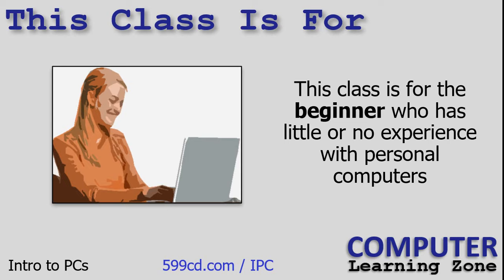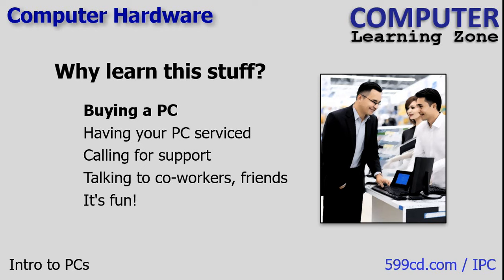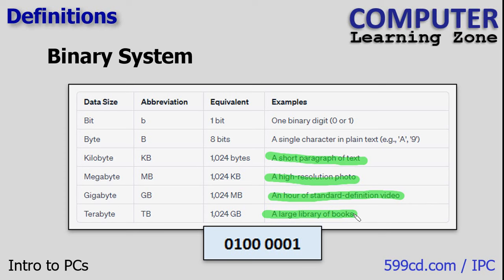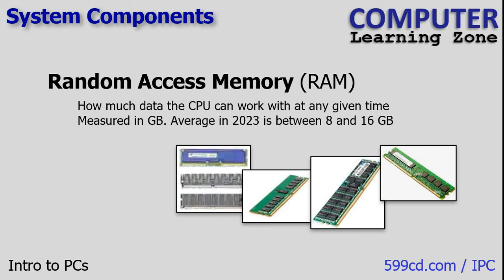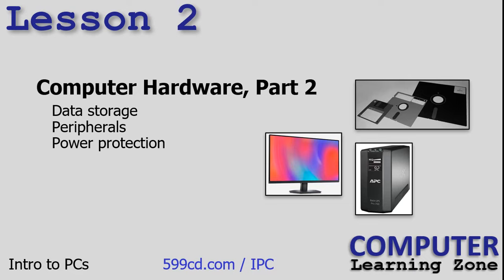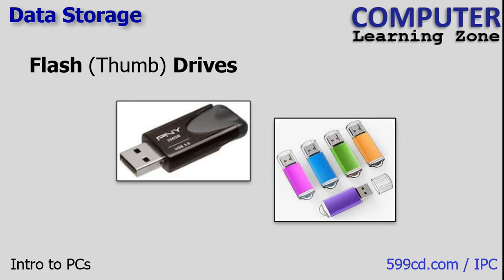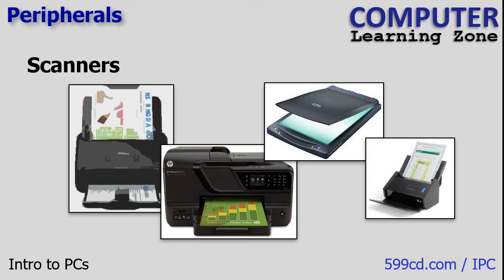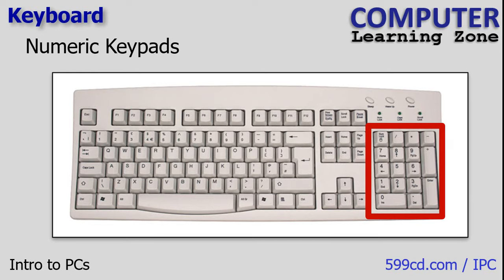Introduction to Personal Computers, Complete Course (Lessons 00 to 06)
Welcome to "Introduction to Personal Computers" by ComputerLearningZone.com. I'm Richard Rost, your instructor. If you're a complete newcomer to computers, you're in the right place. We'll start from scratch, covering computer basics, hardware components, keyboard and mouse usage, and essential tips for beginners. Even if you've never touched a computer before, you're welcome here. For those well-versed in tech, consider sharing this course with friends, family, or co-workers who might benefit. No prerequisites are needed. Let's unravel the mysteries of personal computers together in this foundational journey.

IN THIS VIDEO:
00. Intro (0:00)
01. Computer Hardware, Part 1 (6:01)
02. Computer Hardware, Part 2 (26:53)
03. Using the Keyboard (44:45)
04. Using the Mouse (1:04:07)
05. Rick's Tips (1:20:02)
06. What's Next (1:36:50)

In Lesson 1, we're going to delve into computer hardware. Initially, we'll explore the importance of understanding this aspect. You might wonder, why bother with computer hardware? After all, you simply turn on the computer and it functions, correct? The necessity of comprehending its internal workings will be our starting point. We'll then proceed to cover fundamental definitions, the comparison between PC and Mac, and an examination of the various system components housed within your computer.

In Lesson 2, we continue our exploration of computer hardware. Our focus will be on discussing data storage, peripherals, and power protection.

In Lesson 3, we'll delve into keyboard usage. We'll explore the various keys on the keyboard, including indicator lights, and gain a comprehensive understanding of their functions. Furthermore, we'll master the practical application of most of these keys.

In Lesson 4, we're going to delve into the world of mouse usage and navigation. We'll cover the fundamental techniques for effectively maneuvering the mouse across the screen. From basic clicking and scrolling to more advanced functions, you'll gain the skills needed to navigate seamlessly through various tasks and applications.

In Lesson 5, we'll dive into what I've coined "Rick's Tips." This segment is dedicated to exploring essential aspects such as ergonomics, potential computer caveats, and crucial points to keep in mind. Whether you're a seasoned user or just starting out, these insights will prove invaluable in ensuring your computing experience remains comfortable, efficient, and trouble-free. Additionally, we'll provide helpful tips tailored for newcomers, affectionately known as "noobs." This term is used endearingly and is meant to provide guidance to those taking their first steps in the digital world.